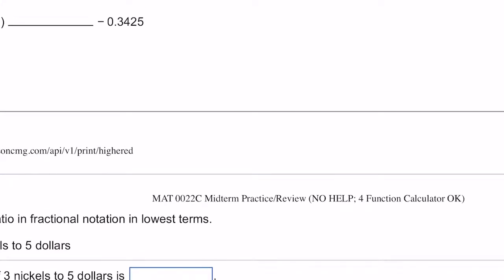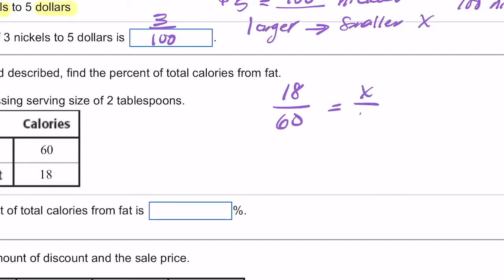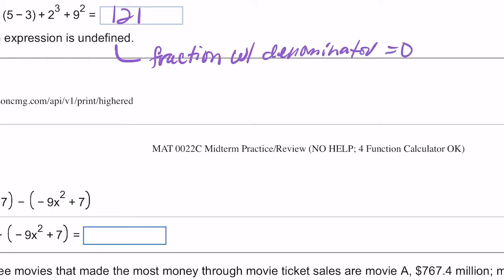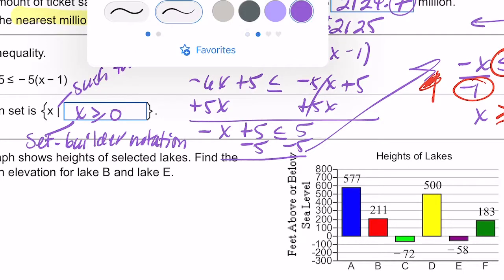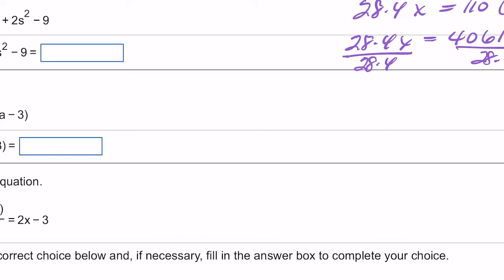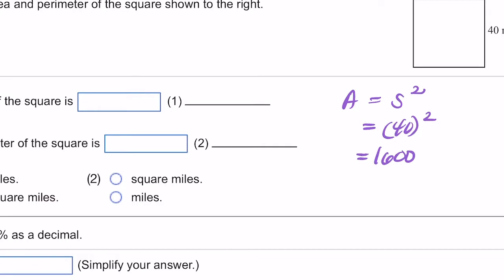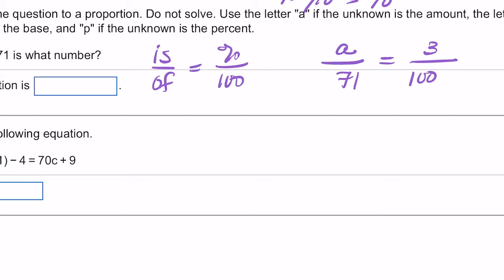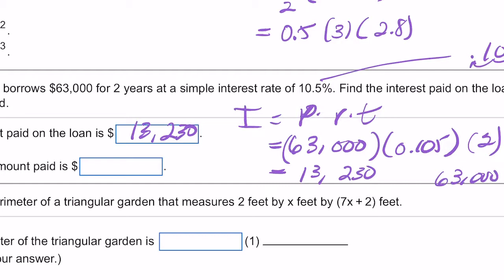MAT 0022C Midterm Review Part 2 of 2